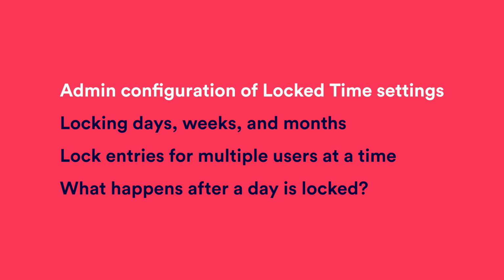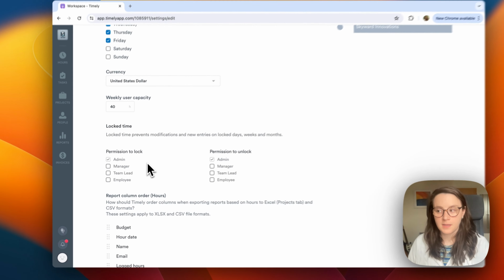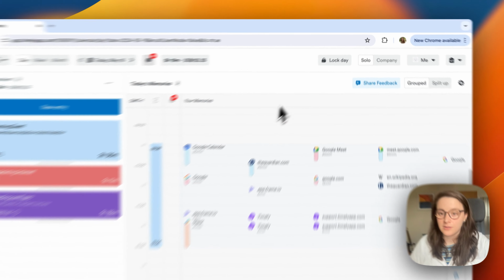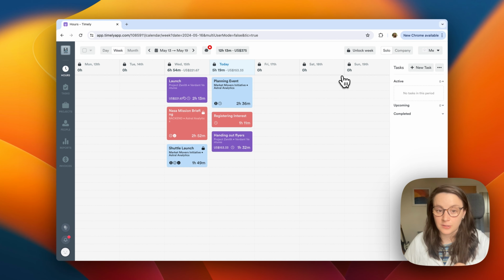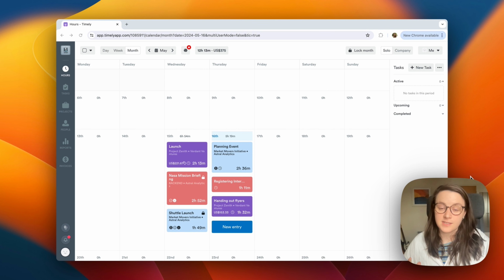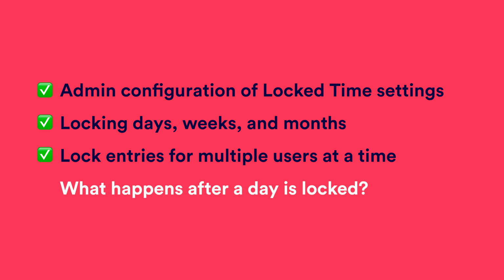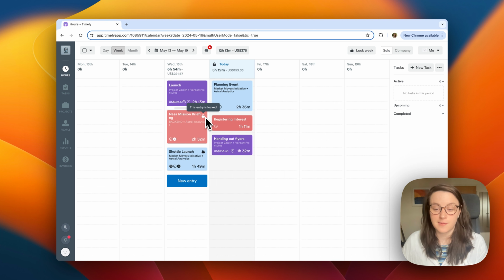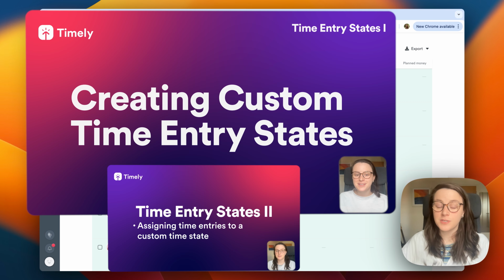How to use Locked Time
Guard productivity and profits with Locked Time.

00:18 How admin can configure the Locked Time feature for their workspace
00:47 Locking Days
01:11 Locking Weeks
01:34 Locking Months
01:48 Lock entries for multiple users at a time
02:10 What happens after a day is locked?
02:37 Pairing Locked Time with Time Entry States